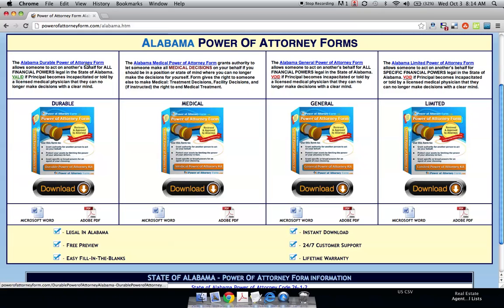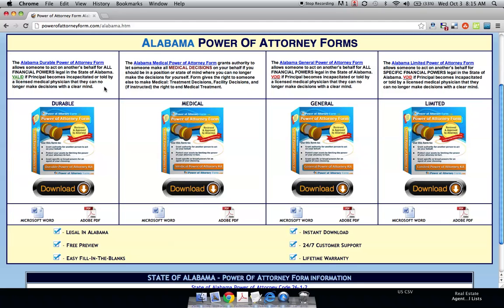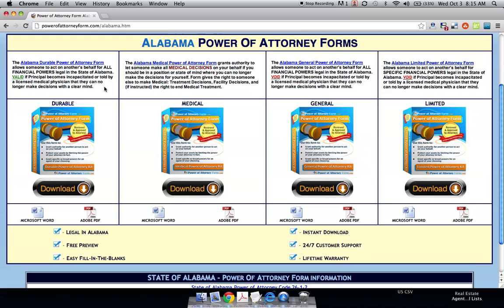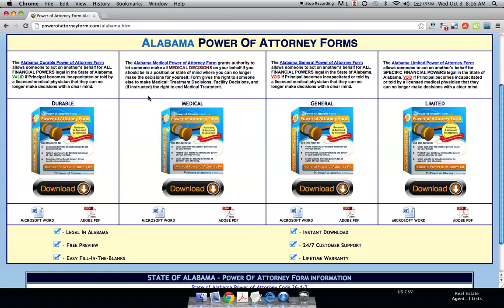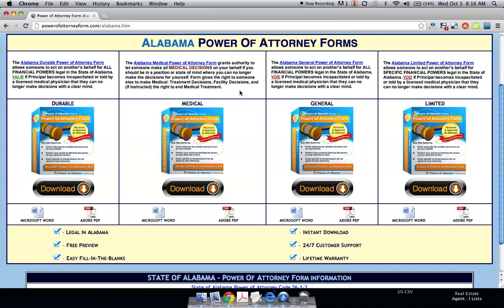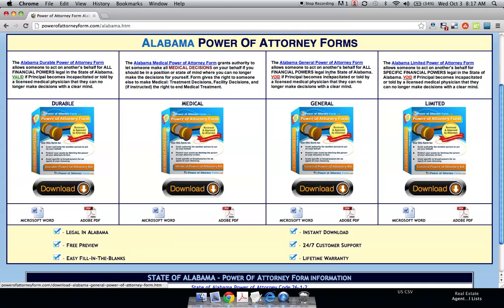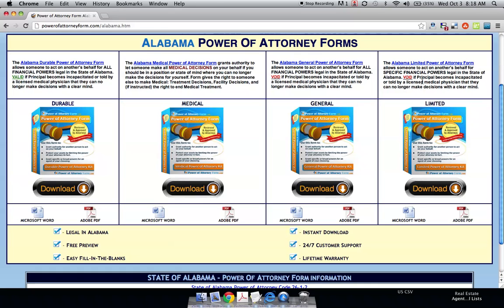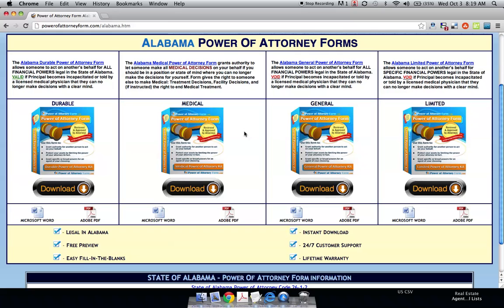Power of Attorney Form Alabama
The Alabama Durable Power of Attorney Form allows someone to act on another's behalf for ALL FINANCIAL POWERS legal in the State of Alabama. VALID if Principal becomes incapacitated or told by a licensed medical physician that they can no longer make decisions with a clear mind.
The Alabama Medical Power of Attorney Form grants authority to let someone make all MEDICAL DECISIONS on your behalf if you should be in a position or state of mind where you can no longer make the decisions for yourself. Form gives the right to someone else to make Medical: Treatment Decisions, Facility Decisions, and (if instructed) the right to end Medical Treatment.
The Alabama General Power of Attorney Form allows someone to act on another's behalf for ALL FINANCIAL POWERS legal in the State of Alabama. VOID if Principal becomes incapacitated or told by a licensed medical physician that they can no longer make decisions with a clear mind.
The Alabama Limited Power of Attorney Form allows someone to act on another's behalf for SPECIFIC FINANCIAL POWERS legal in the State of Alabama. VOID if Principal becomes incapacitated or told by a licensed medical physician that they can no longer make decisions with a clear mind.